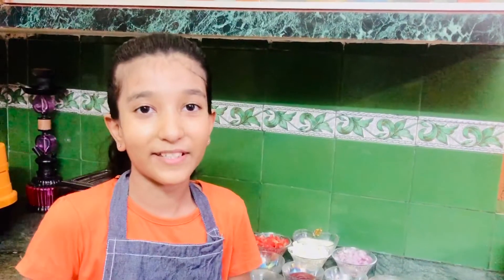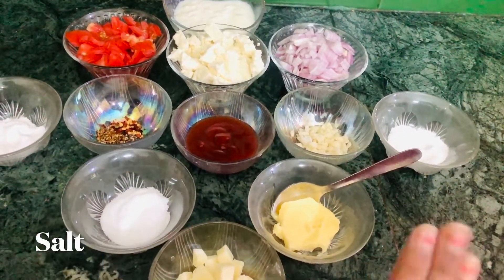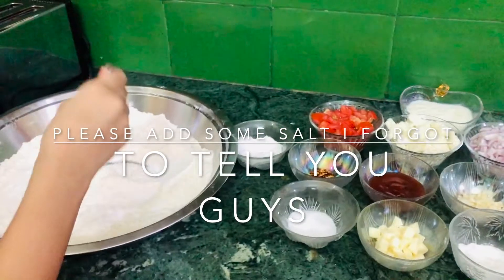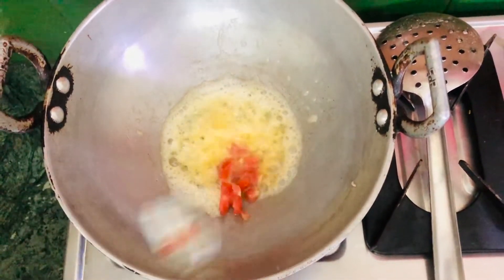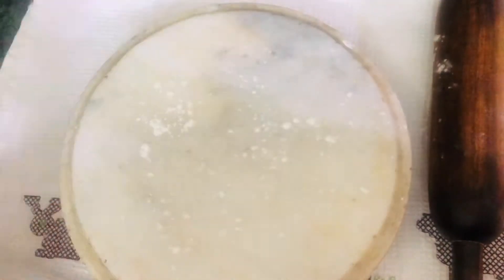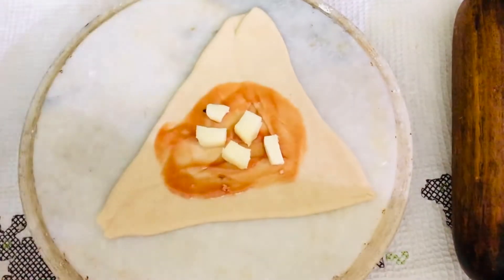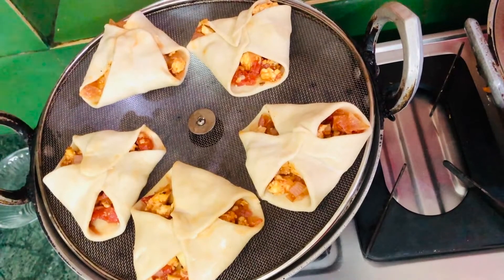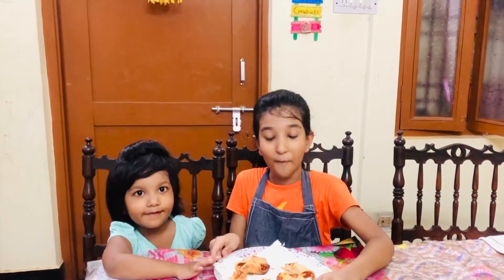How To Make Crispy Parcels !!